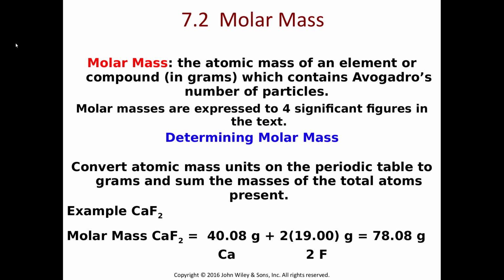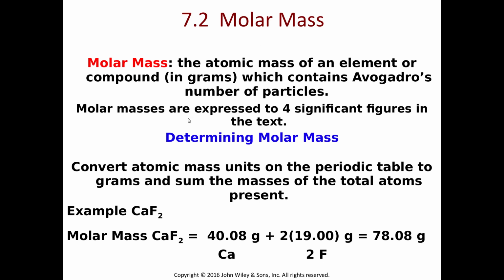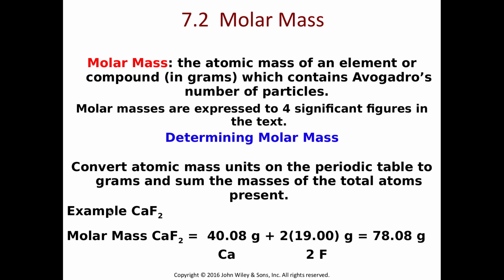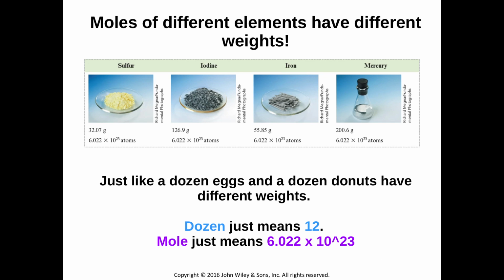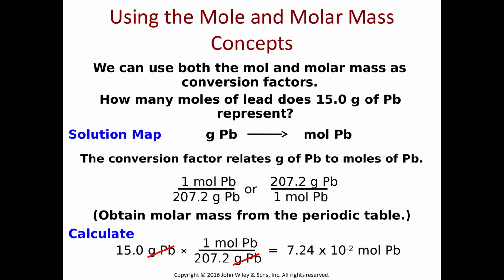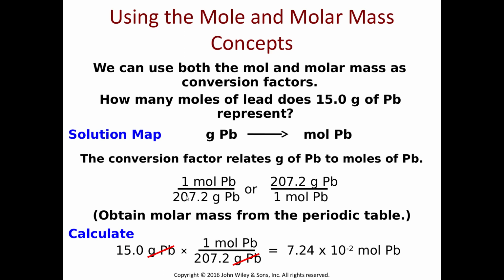Chapter 7: Quantitative Problem Solving - Part 2